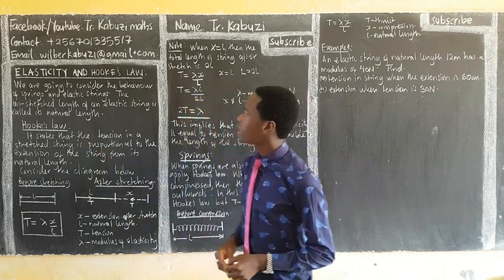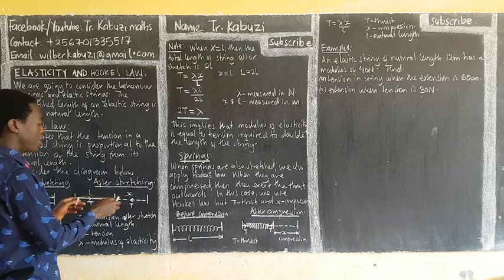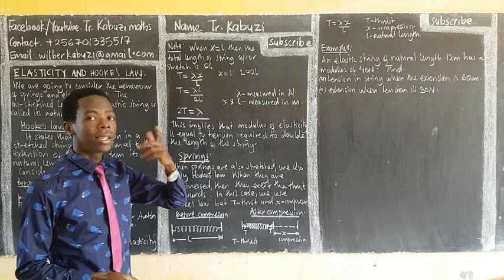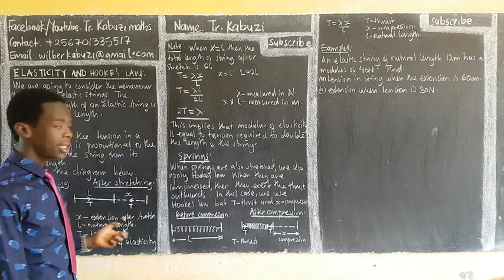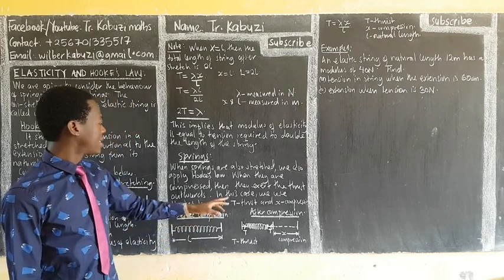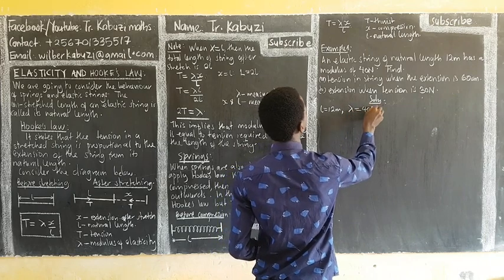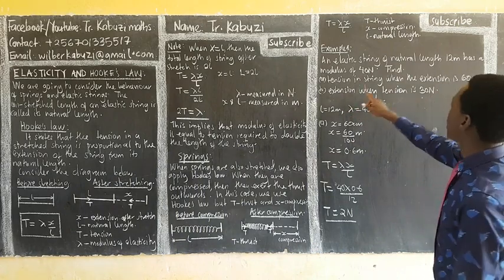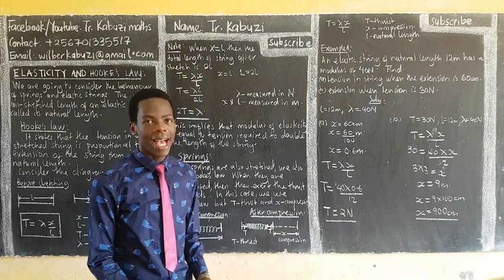Elasticity and Hooke' s law:lesson 1.........